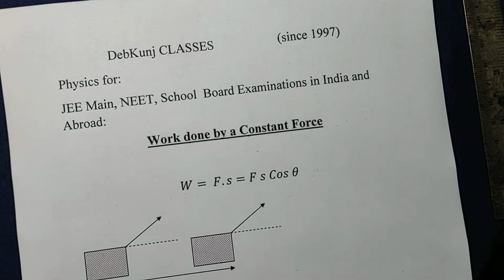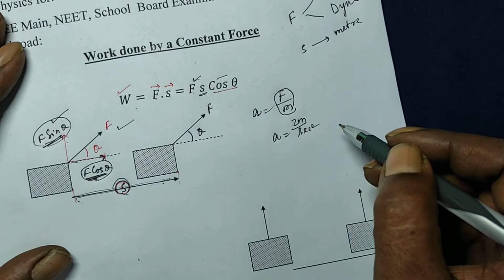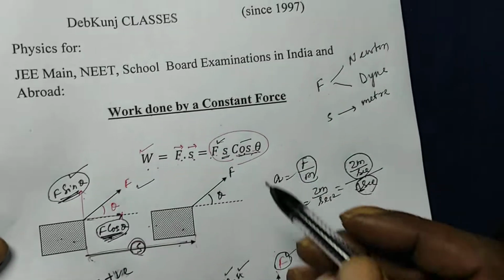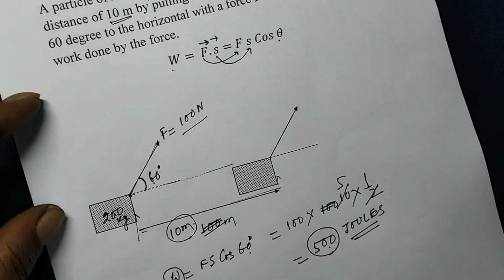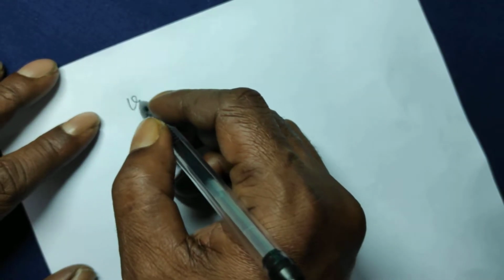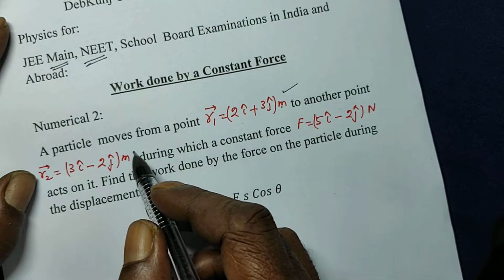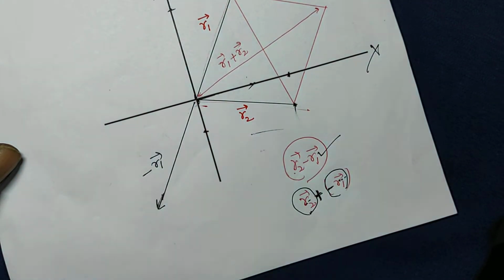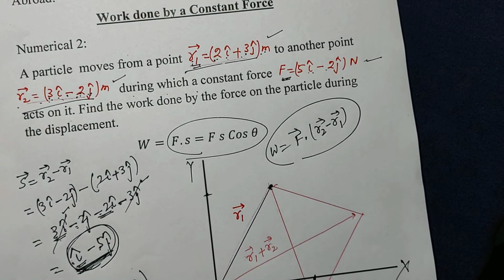Work, Power, Energy: (1) For JEE, NEET Only: concepts with 2 Numericals. More comming soon.